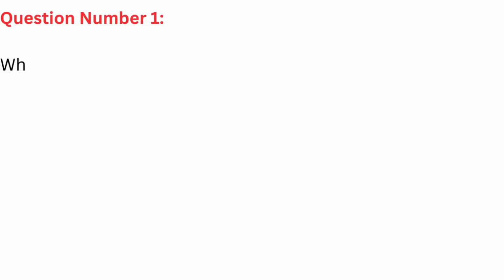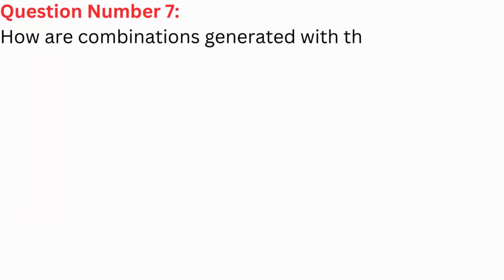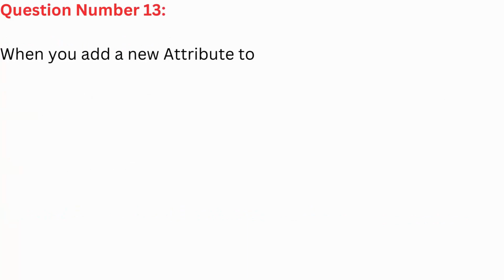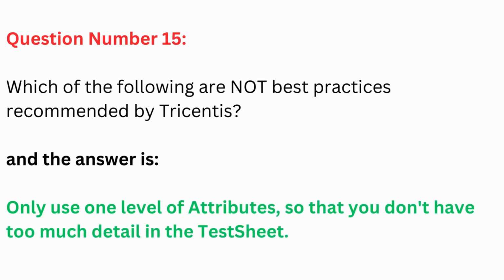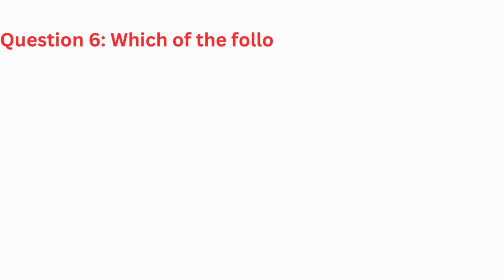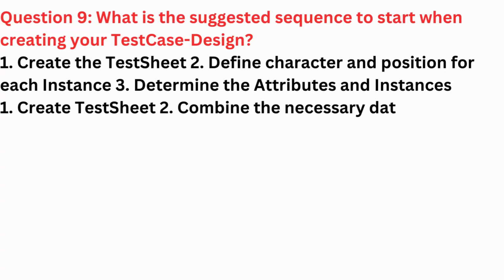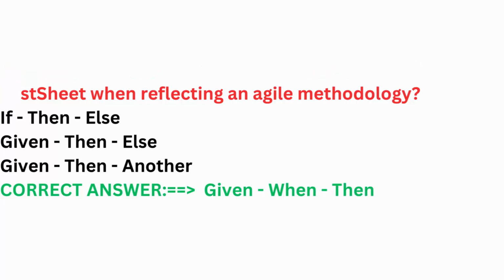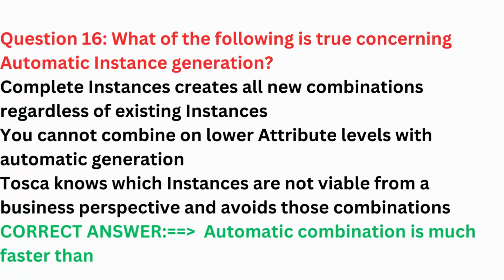Complete Tricentis Tosca TDS1 Certification Questions and Answers with 100% Pass Guarantee Latest